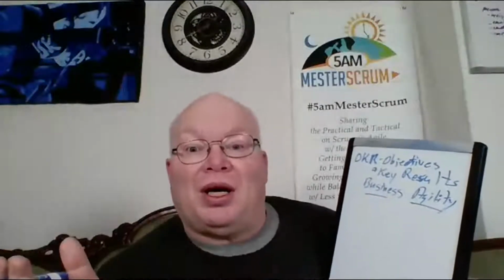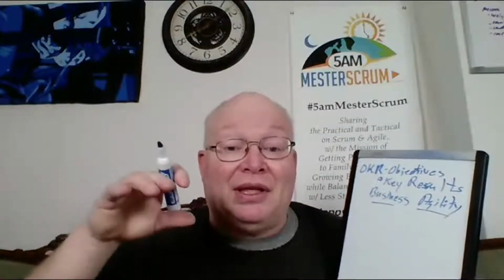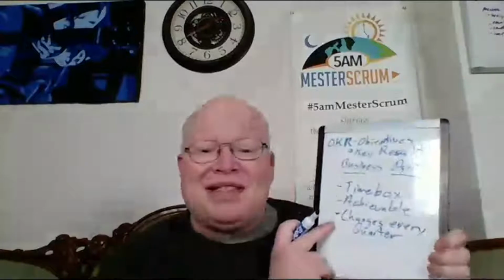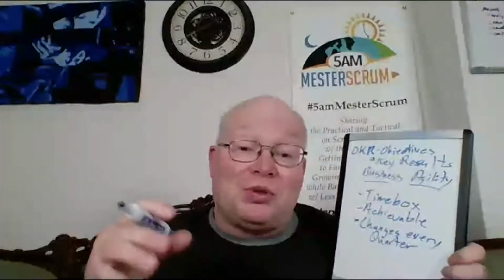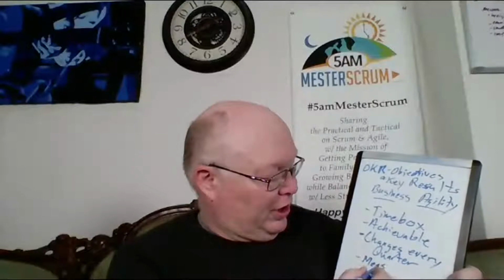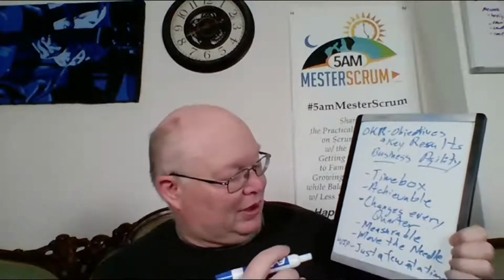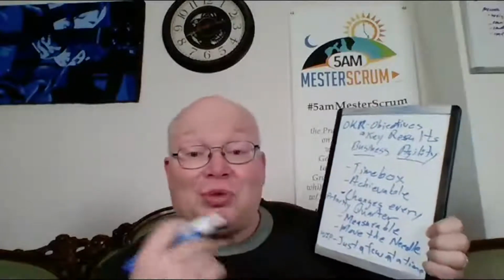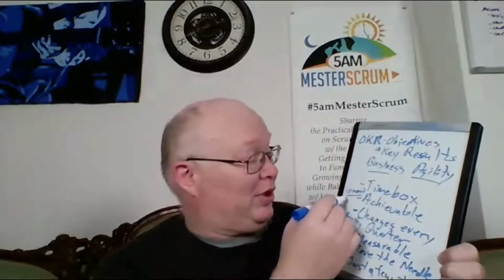5amMesterScrum LIVE Show #556 Agility Makes OKRs Easy w/ Scrum Master y Agile Coach Greg Mester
5amMesterScrum Show #556 Live - Agility Mindset Makes OKRs (Objectives and Key Results) Easy - Today's topic: (1) Having an Agile Mindset makes creating OKRs easy, as everything screams Business Agility. No wonder why a waterfall organization has so much trouble writing OKRs, as it is against their mindset.

Please send me your topics.   You are are doing Great Please Keep on Sharing. 5am Mester Scrum

5am Mester Scrum Show #556 went live on Youtube at 806am EST Tuesday 3/2/2021 from Philadelphia, PA.

Happy Scrumming,

Podcasts: (search 5amMesterScrum)
Spotify, Google Podcasts, PodBean, iTunes, Stitcher, PlayerFM, Breaker, Apple, Amazon, Alexa, iHeartRadio, Listen Notes, Firefox, Overcast, radio.de, PodcastAddict, Bullhorn, iVoox